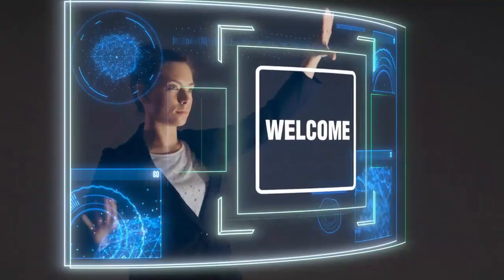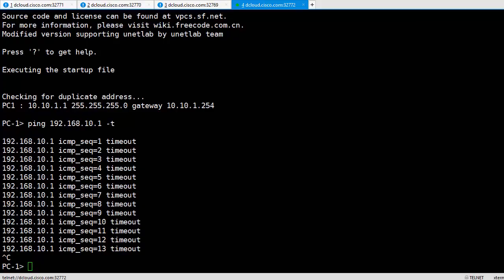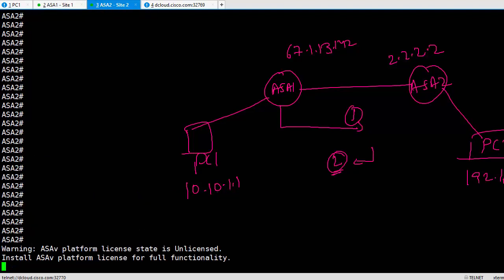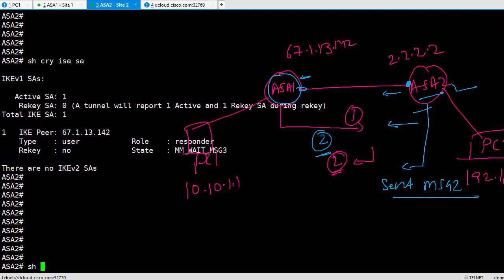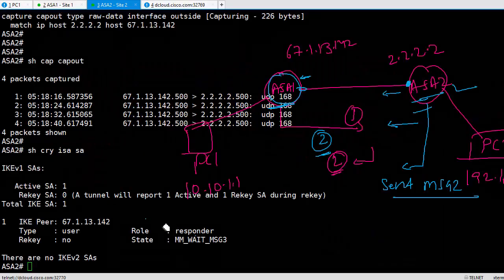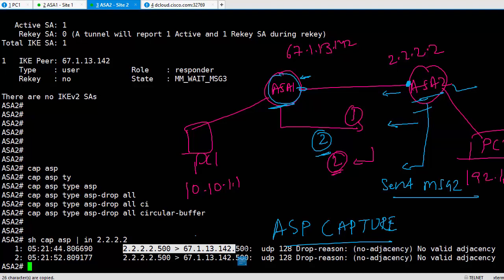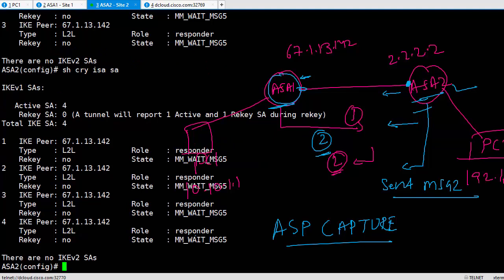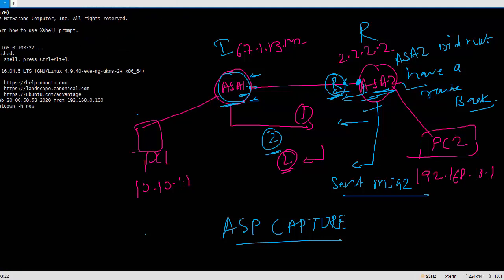S2E2_IPSEC VPN - MM_WAIT_MSG3 - How to troubleshoot? (IPSEC VPN)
This video will help you understand MM_WAIT_MSG3 and also how to troubleshoot it.

How to troubleshoot MM_WAIT messages? What is the meaning of each MM_WAIT message? How to understand them?

This can be a really useful video for people working at service desk/IT desk, in security domain, Cisco TAC or any TAC that deals with firewalls or VPNs as a part of their job.

There are some other VPN related videos that you might be interested in. I am putting them all here so that you dont have to look around.

Understand how an IPSEC VPN comes up, what information is shared in each packet. After watching these videos you should have sufficient information to answer any question on the topic.

What is Aggressive mode and how it is different than Main mode? How does it work?